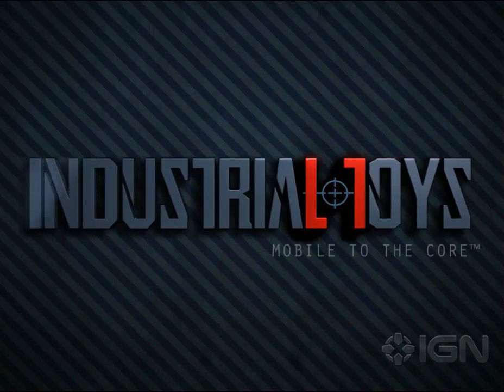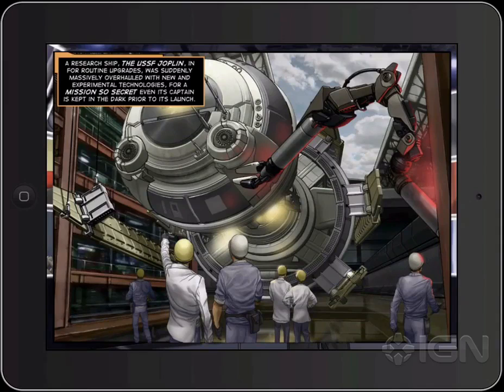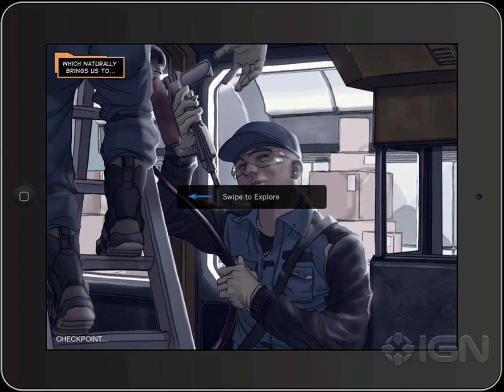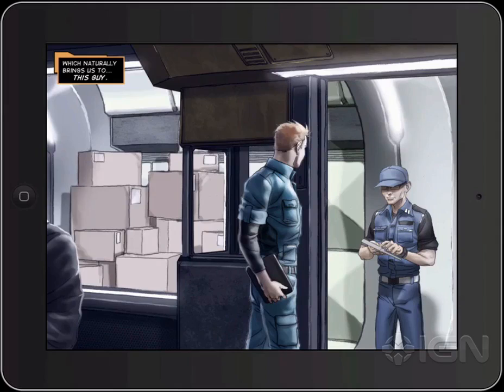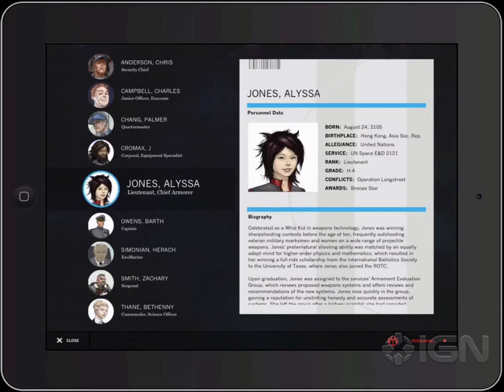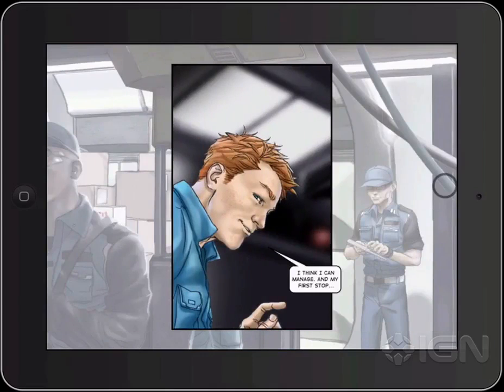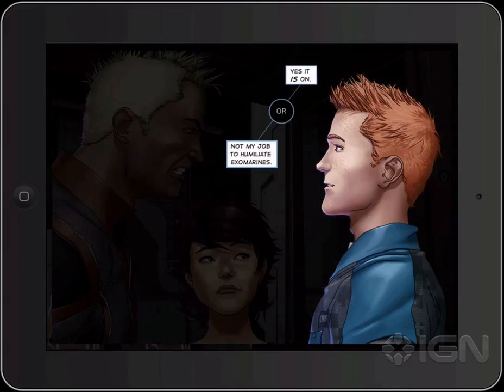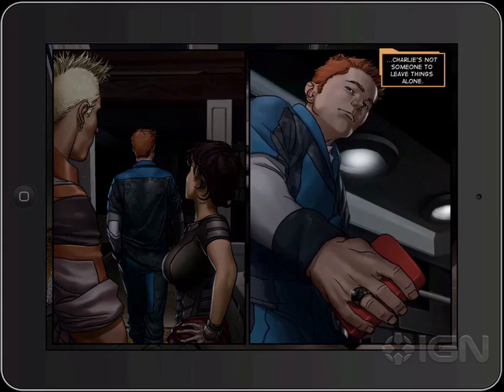Morning Star - Alpha Preview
Get a sneak peek at Morning Star's upcoming tie-in digital graphic novel.